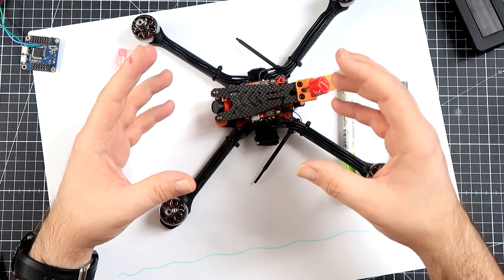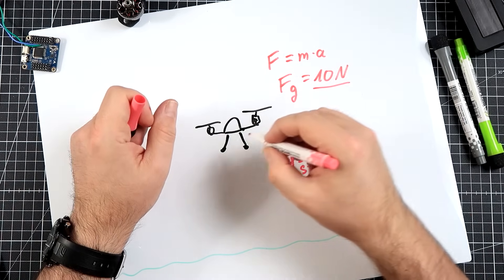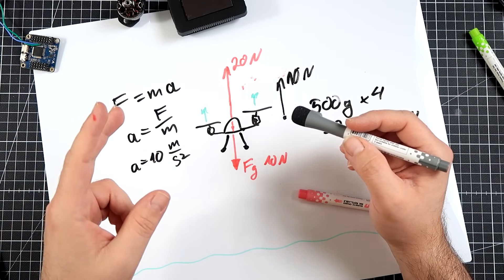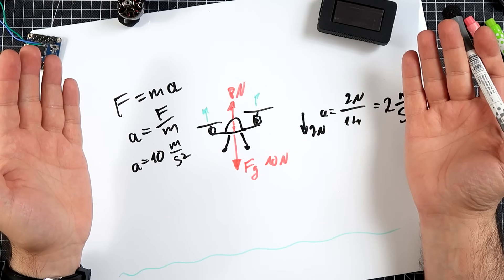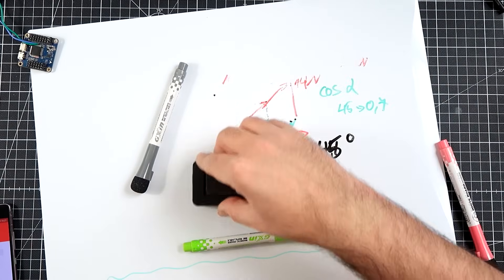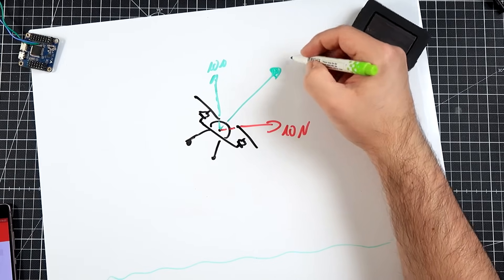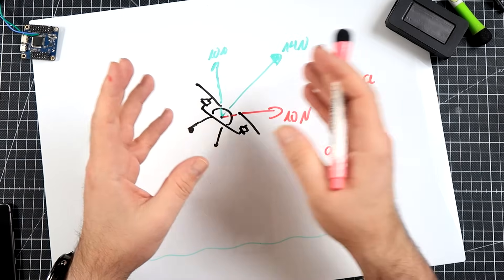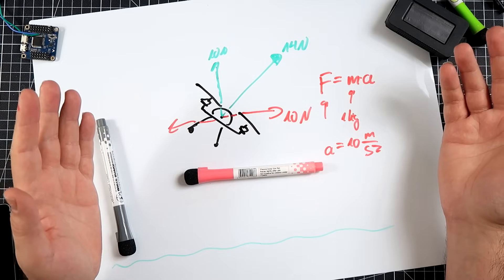How drones fly - it's all about forces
How and why do drones fly? Drones fly because they fly, right? We have lift and thrust from propellers and magic happens.

It's not magic and everything can be explained using physics:
* thrust is a force
* drag is a force
* Gravity is an acceleration
* force equals mass times acceleration (thank you, Sir Isaac Newton)
* every action causes equal but opposite reaction

Let take a journey into a wonderful world of forces that act on our drones. I will try to keep it short and in layman's terms.